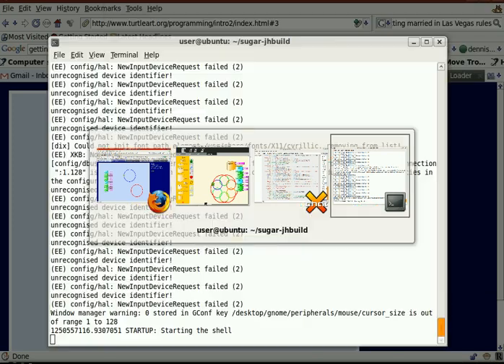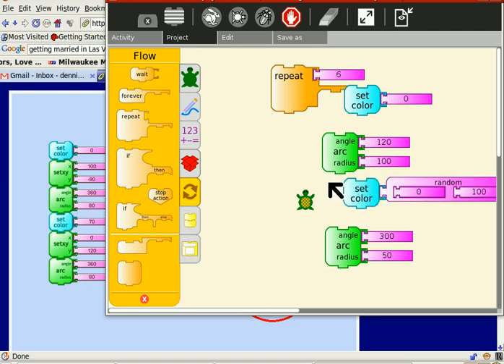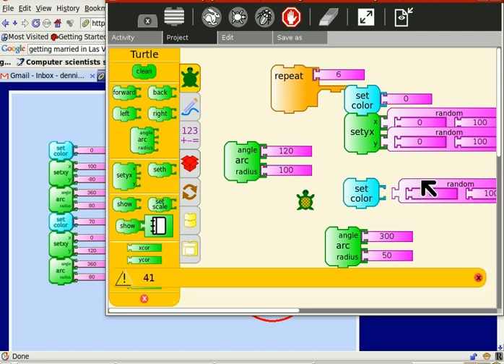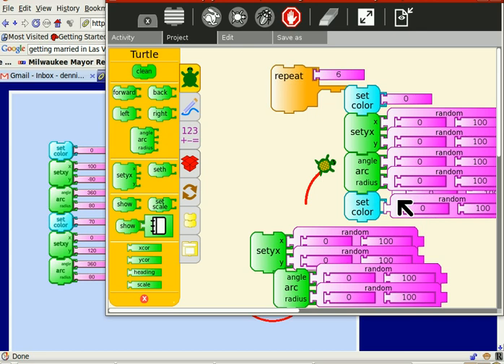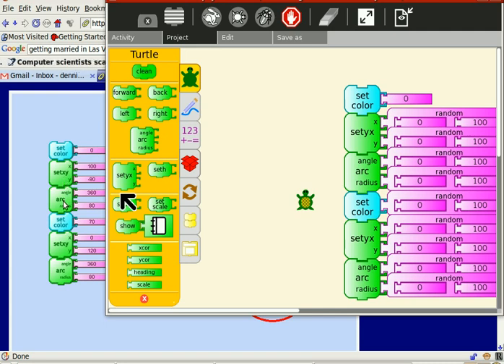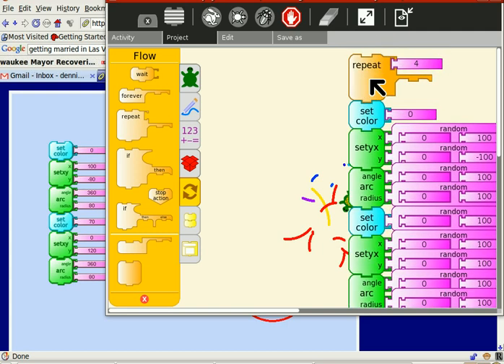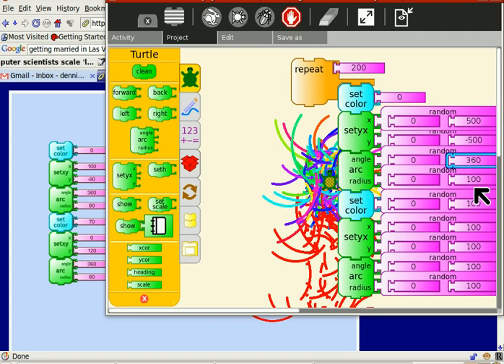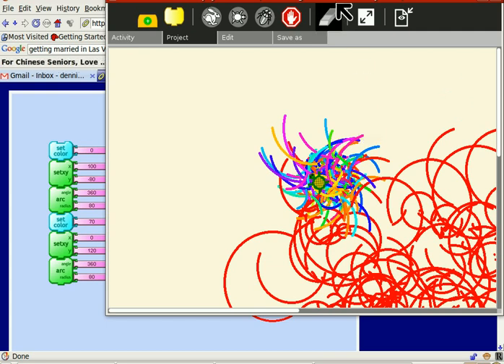sugar 85 jhbuild 17Aug9 ubuntu904 turtle art basic tutorial spirals 1